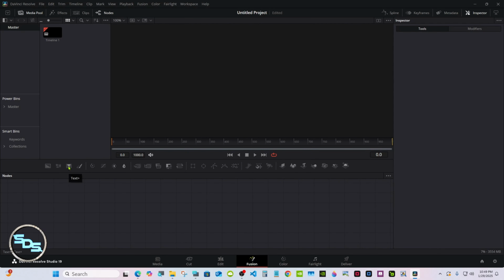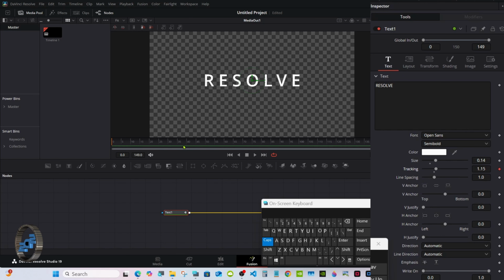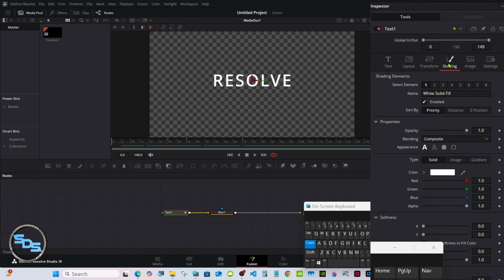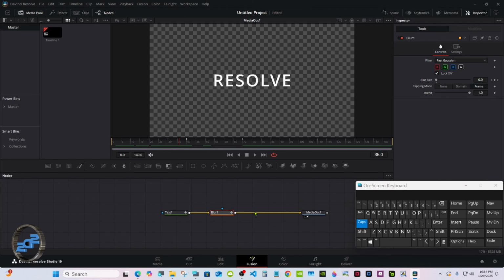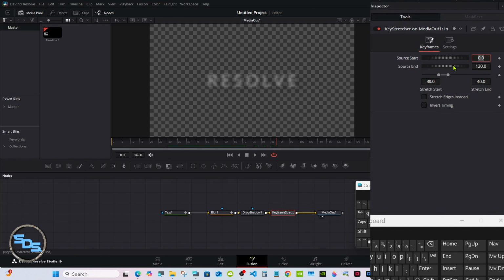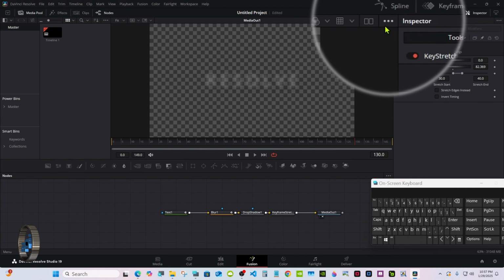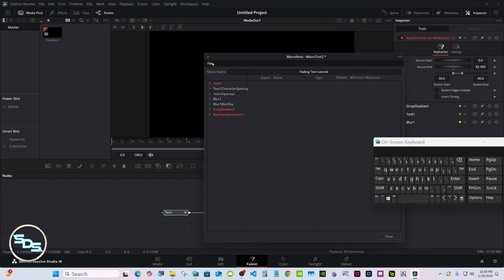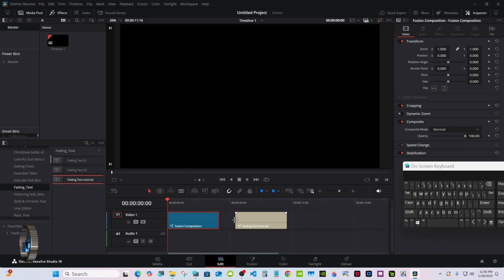Easy Text Fading Tutorial | DaVinci Resolve 19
Learn how to easily create fading text in DaVinci Resolve 19 with this tutorial.